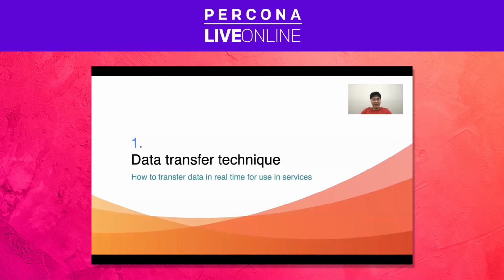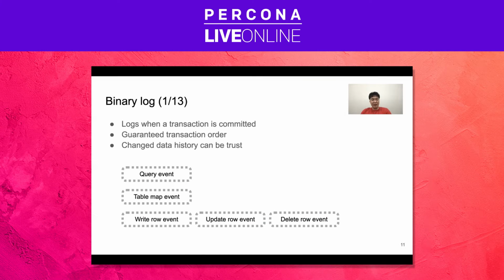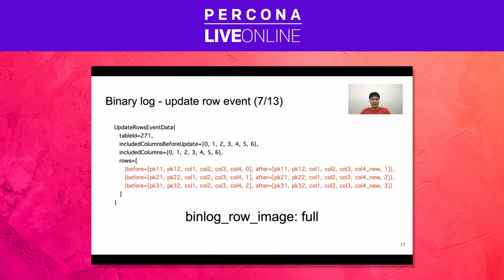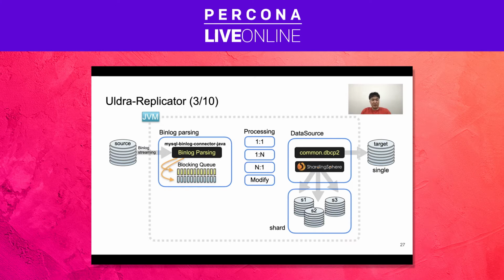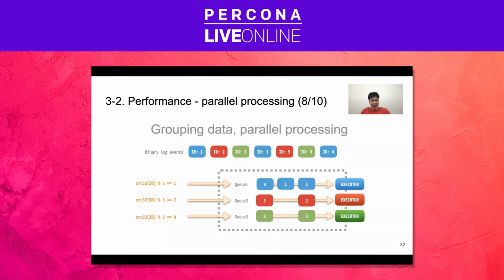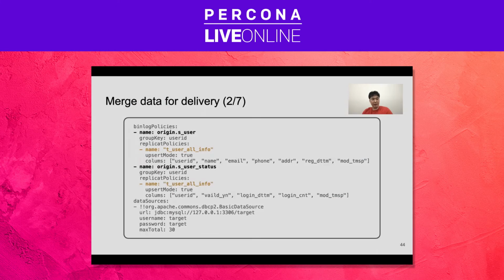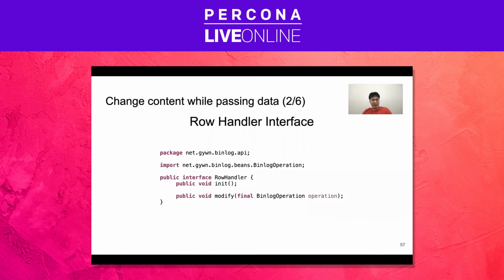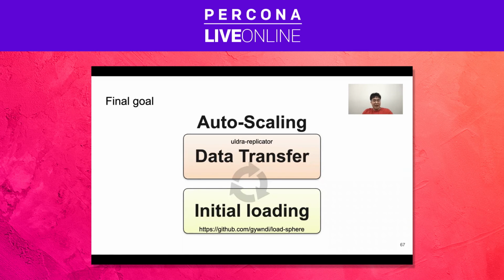Dongchan Sung - KakaoBank - Flexible Data Transfer, Uldra-Replicator - Percona Live 2021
Uldra-Replicator is a binlog parser, that was first started to do streaming processing while reading data to solve complex requirements.
In this session, I'll explain how to transfer data flexibly using binary log.

Unlike the existing CDC, various requirements can be handled on a DB event basis, and I will explain this on a case-by-case basis. I want to share ideas that can efficiently handle flowing data and solve complex requirements in a fun way.

The following subjects will be covered:

• Binary log description and structure
• Data transfer technique and limitation
• Uldra-Replicator concepts
- Easy operation
- Performance
- Consistency
- Transaction
• Use case
- Data transfer to Shard DB in real time
- Merge or separate data for delivery
- Change contents while passing data

I'll open my source code, I personally implemented in the Git project, and show the test result based on it.